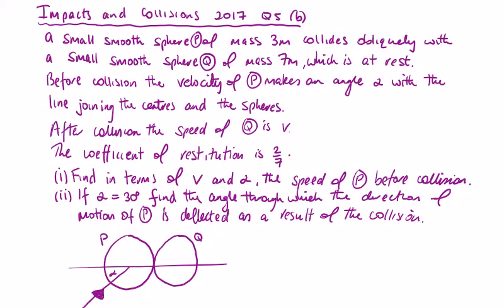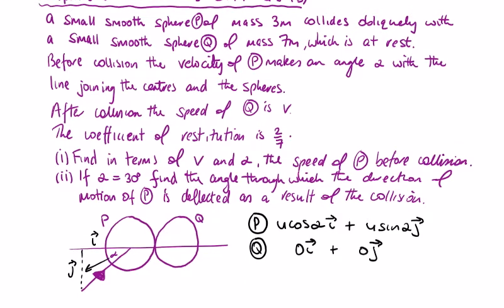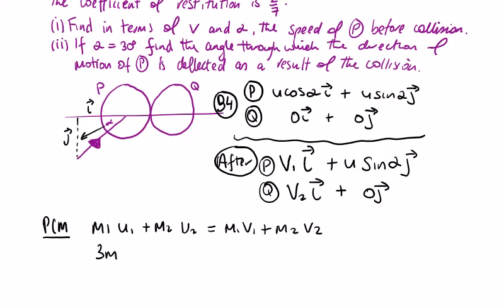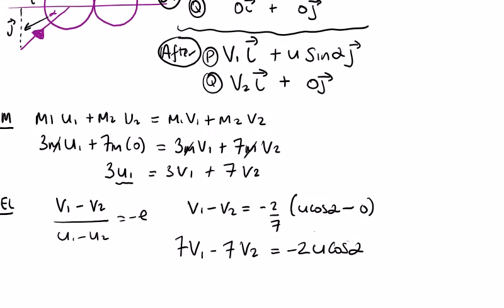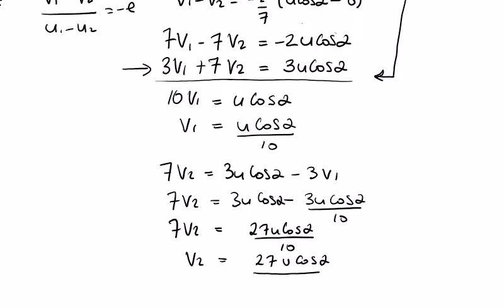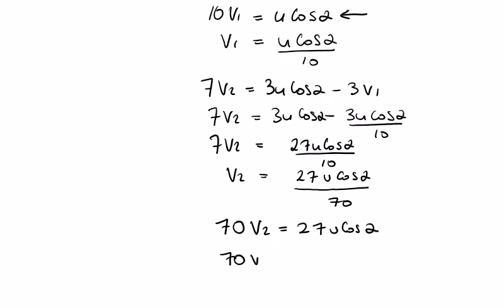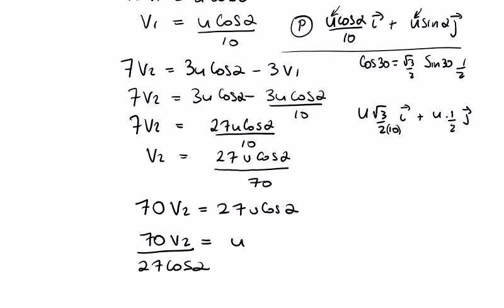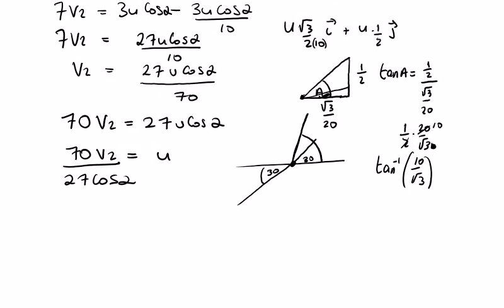Impacts and Collisions 2017 b